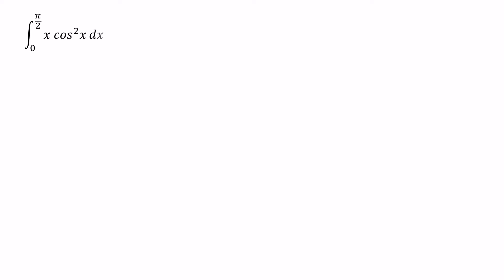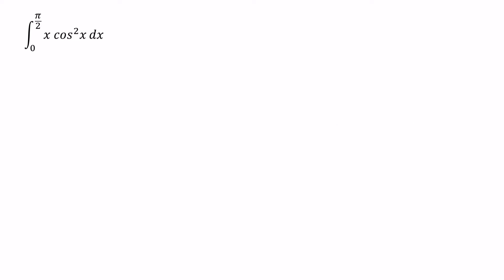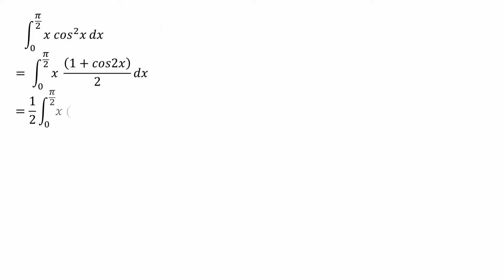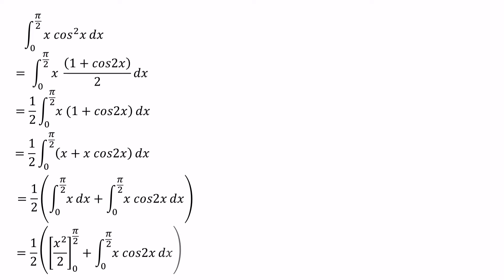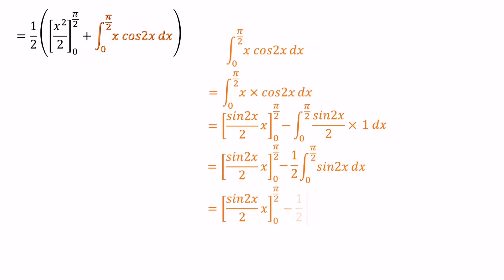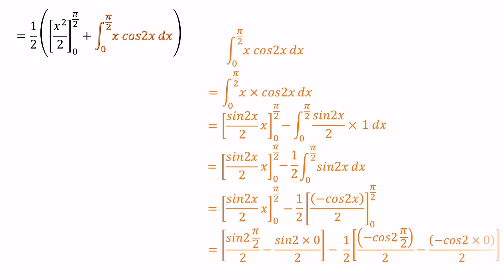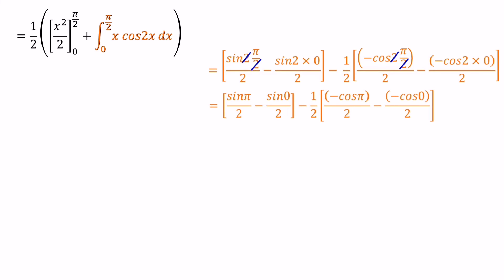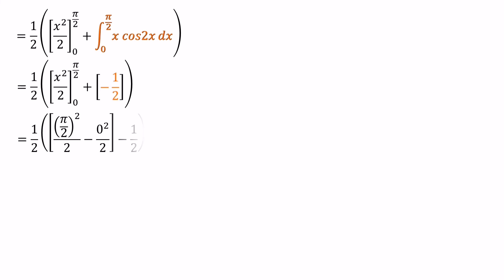Integral of x*(cosx)^2 from 0 to π/2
Explore the techniques required to solve the Integral of x*(cosx)^2 from 0 to π/2

In this video we will discuss how to evaluating the integral x*(cosx)^2 dx from 0 to π/2. Discover the techniques and insights required to solve this rational function within the specified limits.

Integral of x*(cosx)^2
Integration question
Integration part c question answer
Definite integration questions
Algebraic function including integration question

Explore more math topics and join engaging discussions on our